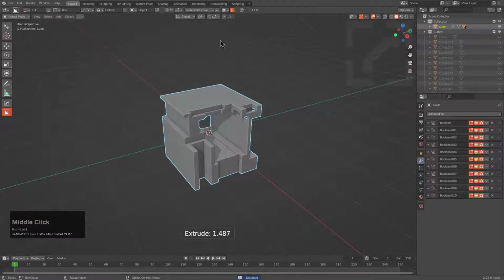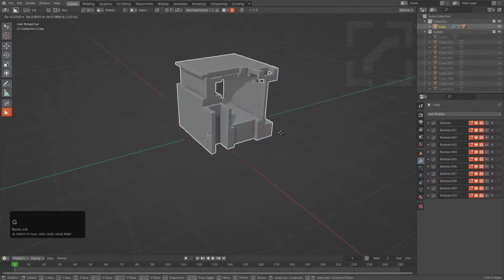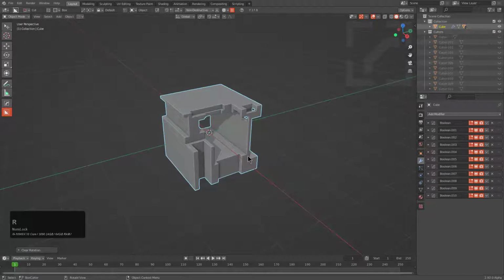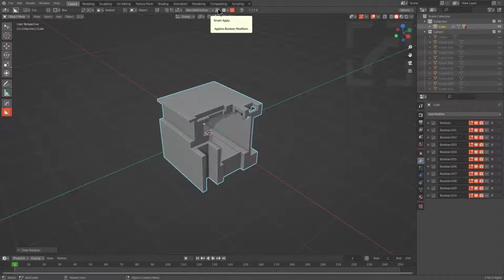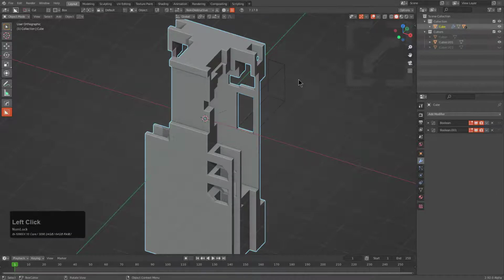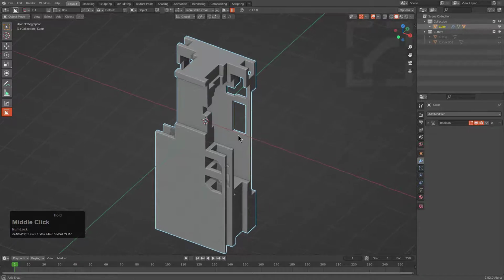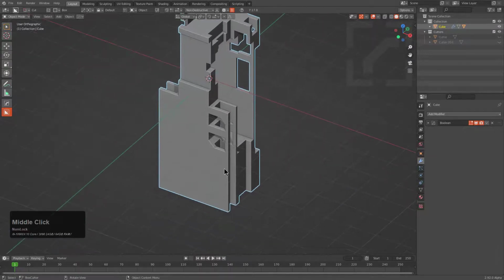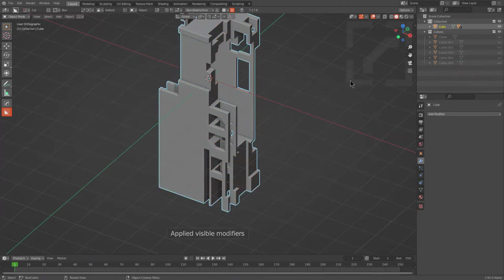boxcutter 717_8 - Applying Booleans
Applying a modifier can seem difficult but we try to keep the button right in front of you at all times.